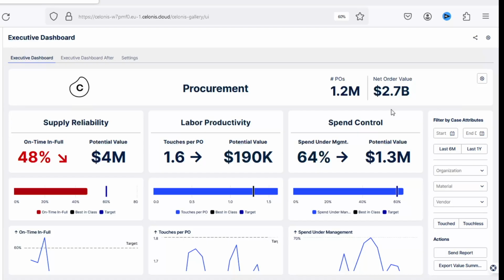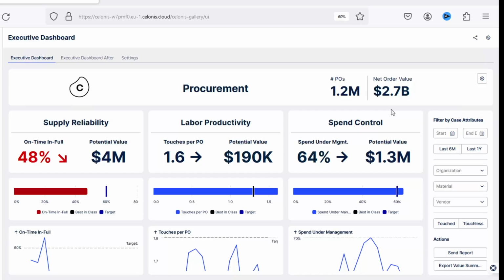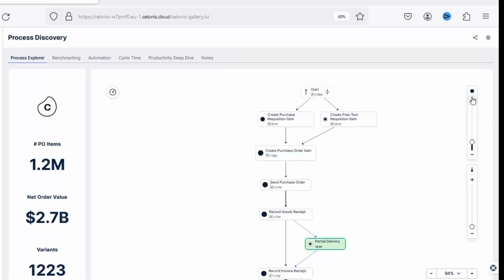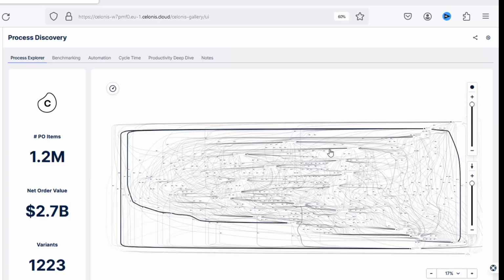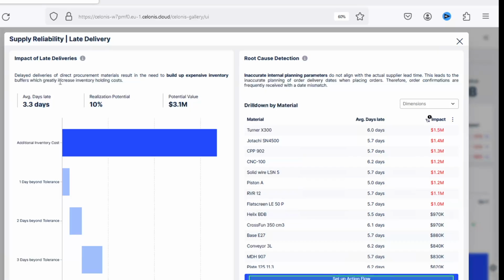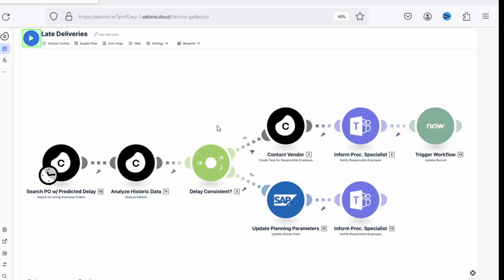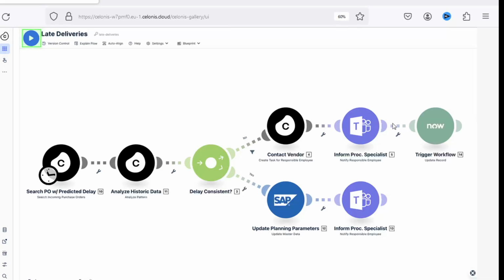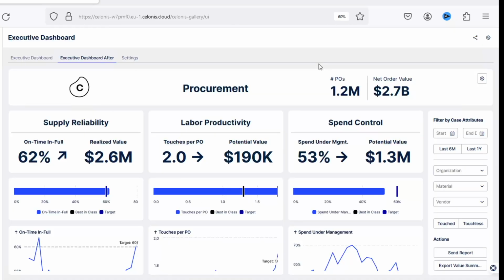25. Process Process Case Study with Celonis - 2025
Welcome to Process Supplier Reliability Case Study with Celonis - 2025 📈
In this video, we’ll walk you through a real-world case study demonstrating how Celonis can be used to analyze and improve supplier reliability in business processes.
You’ll learn:
✅ How to set up a supplier reliability analysis in Celonis
✅ Identifying bottlenecks and delays in the supply chain
✅ Leveraging data-driven insights to improve supplier performance
✅ Best practices for monitoring and optimizing supplier processes
💡 Perfect for analysts, supply chain professionals, and business leaders who want to use process mining to drive operational efficiency and reliable supplier management.